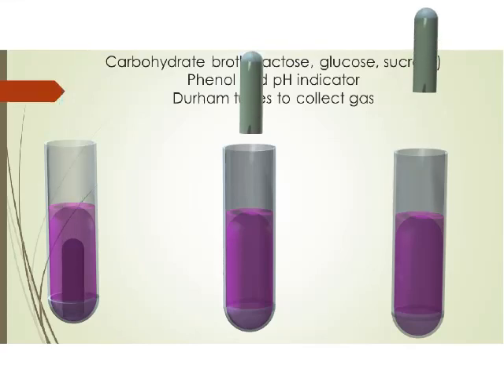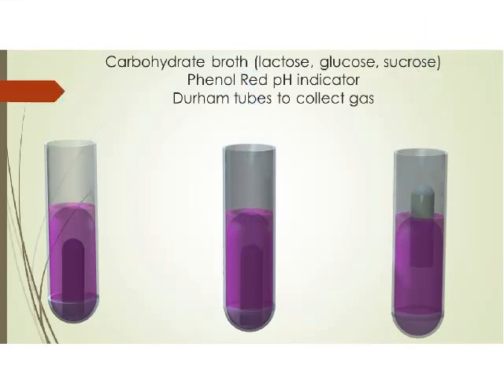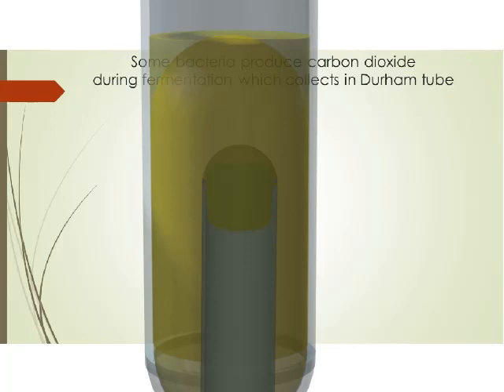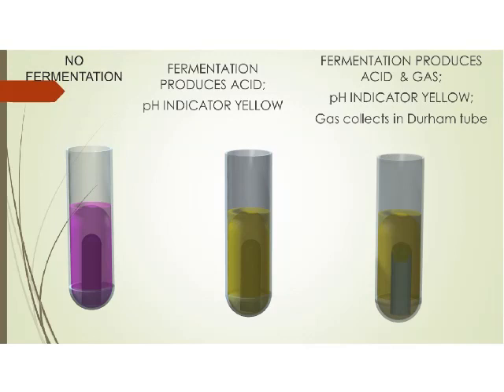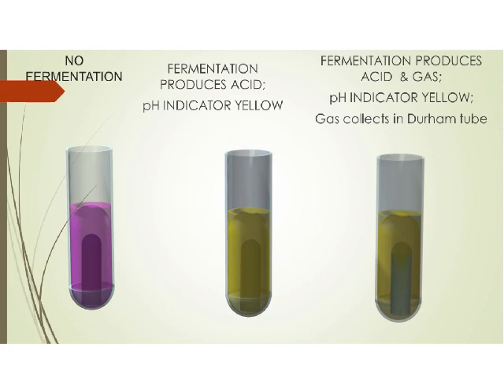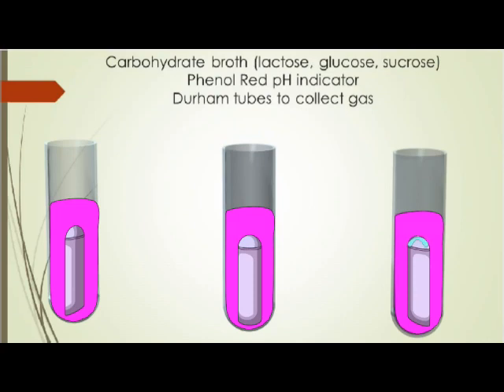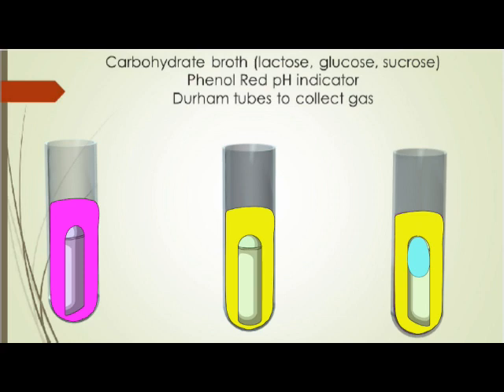MICROBIOLOGY: CARBOHYDRATE FERMENTATION TEST